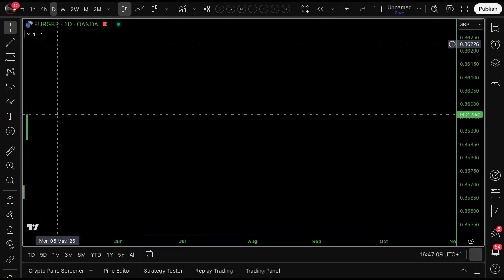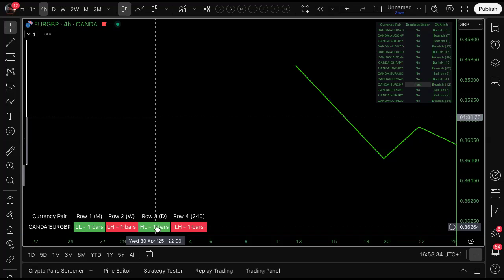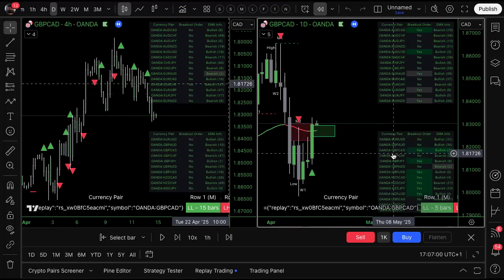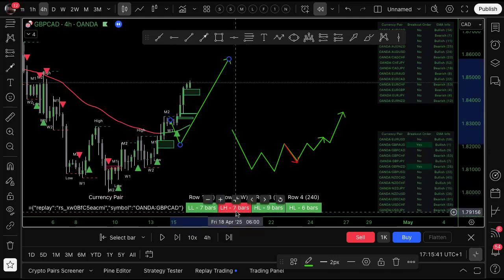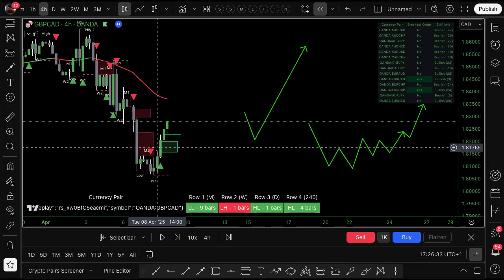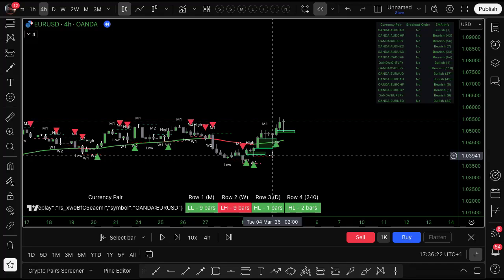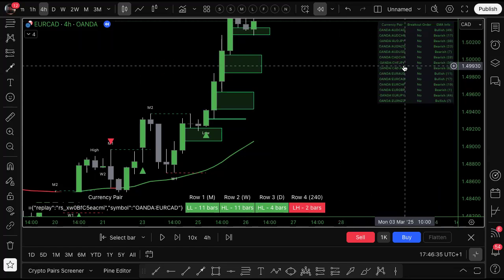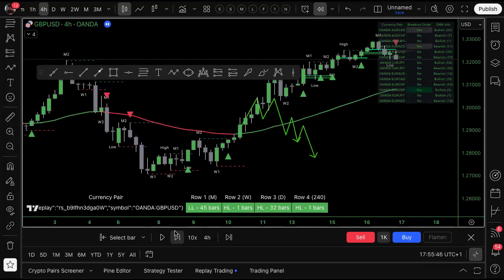$5 - $1000 A DAY TRADING MARKET STRUCTURE EASY | BEGINNERS GUIDE 2025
Subject: Initiate Protocol: NEO Indicator Unveiled - EZ Forex Enterprise

The market's code has been cracked. We are initiating Protocol NEO, a new indicator designed to grant you unparalleled access to the hidden liquidity structure of the market.

Here's the operational directive:

Daily Timeframe Recon: Identify candles breaching the 50 EMA. Engage a breakout order.

4-Hour Tactical Pullback: Target the Fair Value Gap (FVG) on the 4-hour timeframe. Anticipate the market's retest.

Precise Entry: Execute your trades on confirmation of W1, W2, M1, or M2 patterns. NEO will pinpoint these entry points with exceptional clarity.

This is not a mere algorithm; this is a system of intelligence.

NEO enables you to move from reactive trading to strategic positioning. We are moving from guessing to knowing, and now so can you. Stop chasing the market. Let NEO lead you.

Access to Protocol NEO:

Monthly Subscription: 50 GBP

Lifetime Access: 600 GBP

Initiate Lifetime Access Now (Limited Time): Two payments of 300 GBP over two months.

This is your moment to move beyond the noise and understand the underlying mechanics of the market.
Message me to Sign up @bigjohn_bk on Telegram or Discord

Connect. Decode. Conquer.

Big John
EZ Forex Enterprise